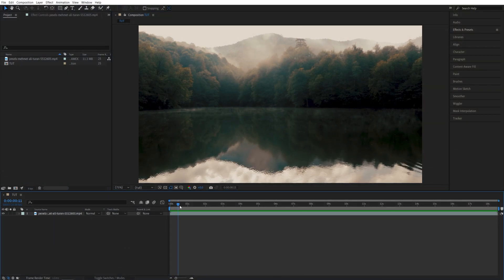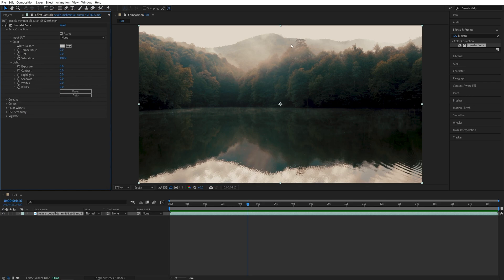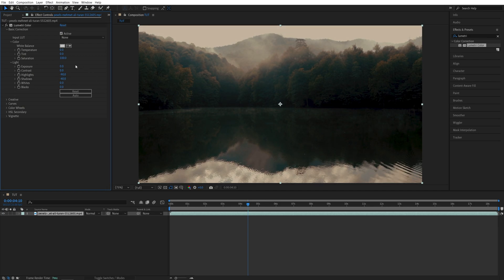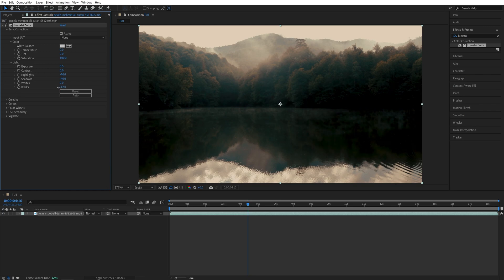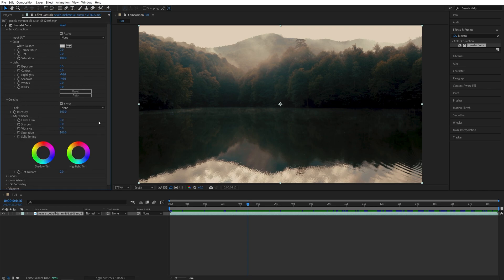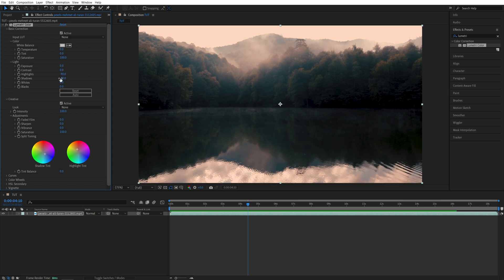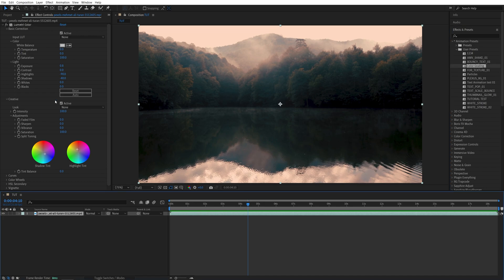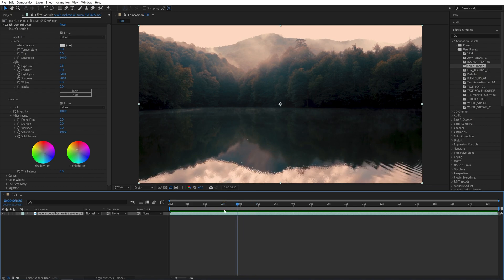How to Color Grade in After Effects | Cinematic Color Grade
💾Footage taken from: Pexels.com